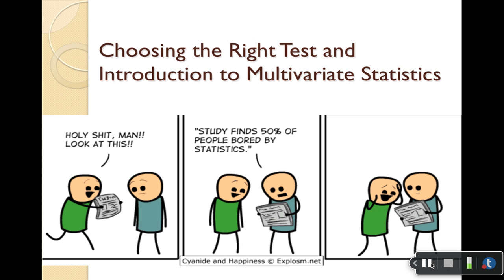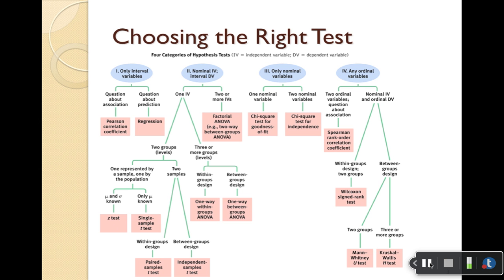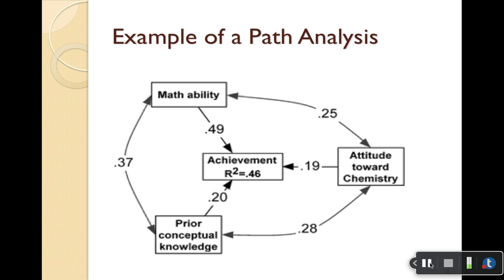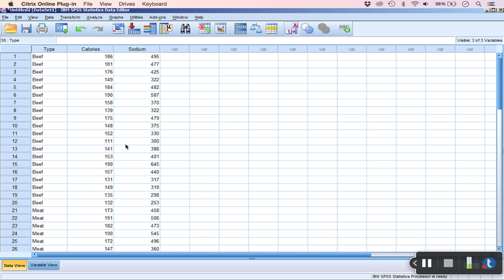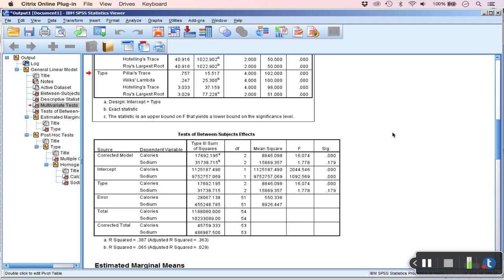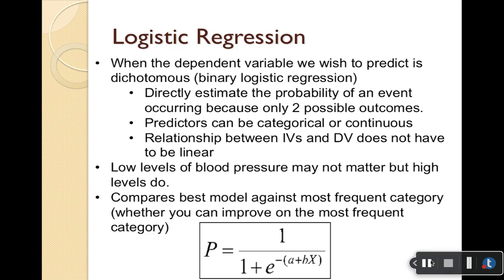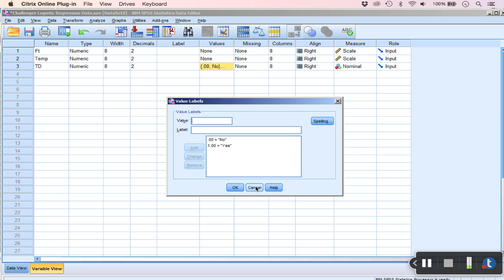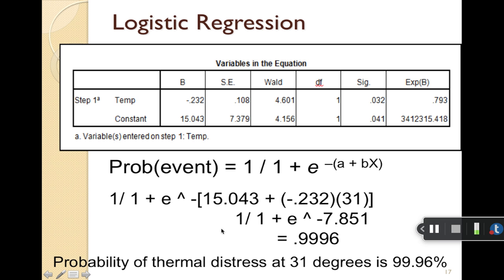Multivariate Test Intro